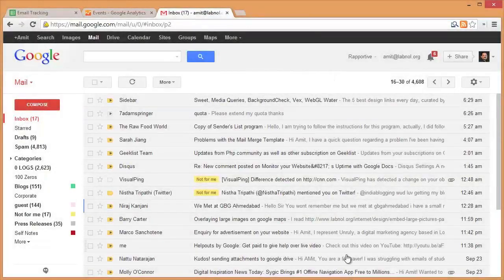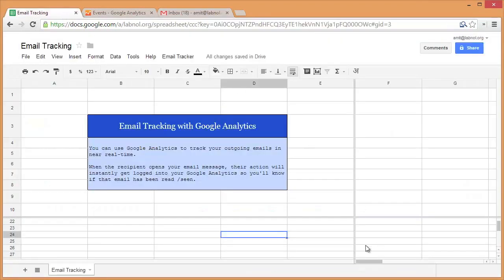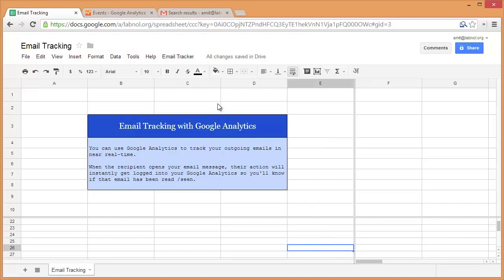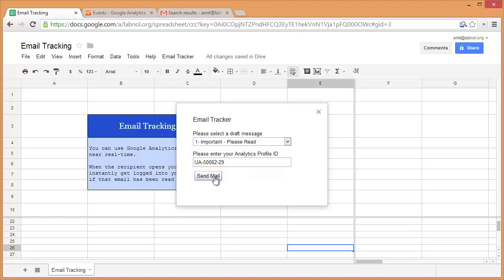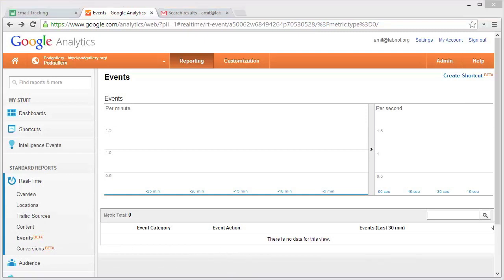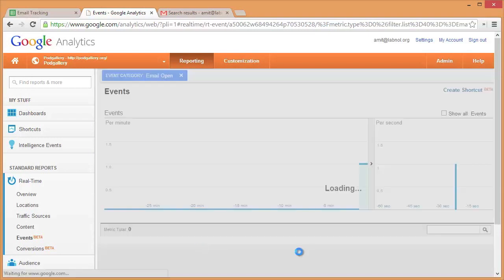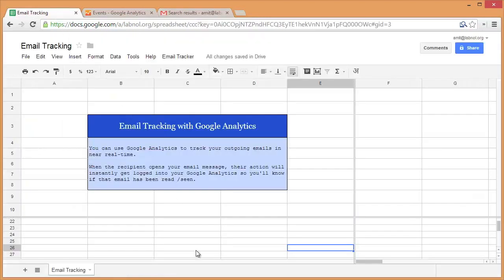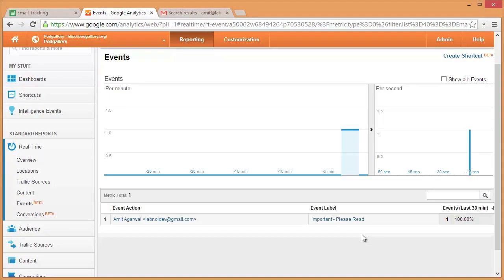Gmail Read Receipts with Google Analytics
You can track email opens in Gmail with the help of Google Analytics.

When the recipient opens your email, that will get logged into your Google Analytics automatically.